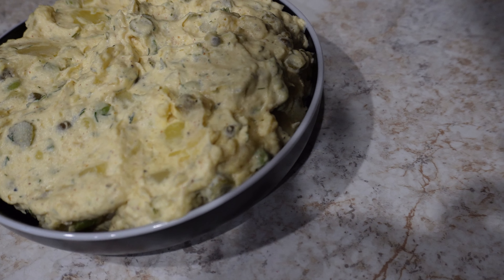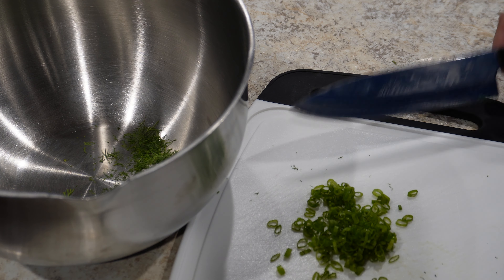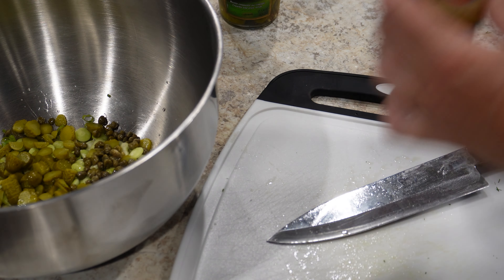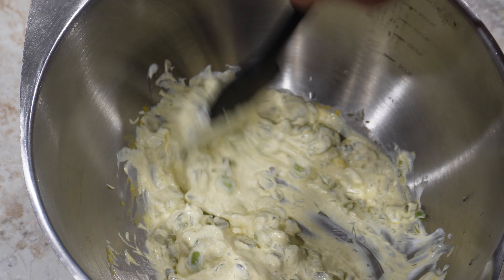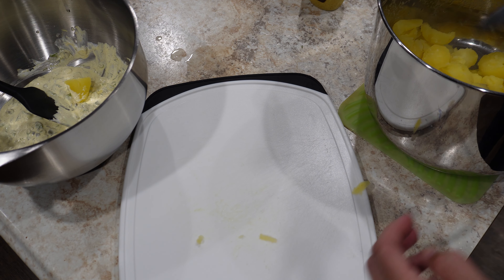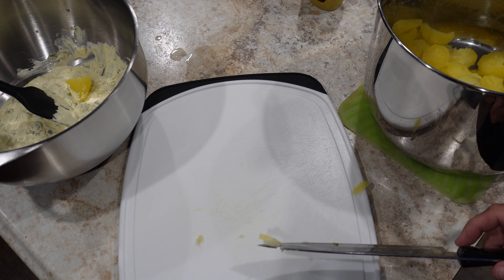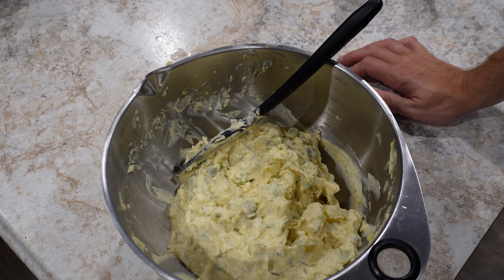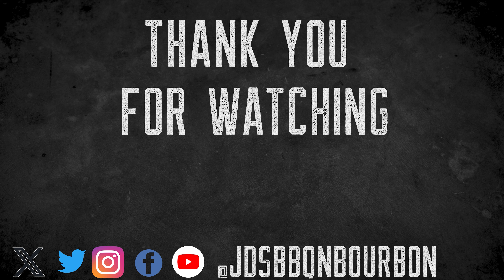Delicious Potato Salad: The Perfect Bbq Side For 4th Of July!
Join me today as I make my favorite 4th of July BBQ side dish, a potato salad that is anything but ordinary. This potato salad is not your usual Miracle Whip, mustard, and potatoes. Instead, it contains many flavorful ingredients that will have you and your guests coming back for more. The freshness of the ingredients and the wonderful flavors are sure to make this the hit of your next barbecue.

Goldee's Brisket Rub and All Purpose Rub
10qt DualZone AirFryer
Big Joe 3
Smart Food Scale
Heavy Duty Firebox Grates
Meat Grinder
Basting Brush
15" Cast Iron Skillet
MEATER Block: 4-Probe Thermometer
Instant Read Digital Thermometer
Wireless Microphone
Black Nitrile Gloves
Cutting Board
6 inch Curved Boning Knife
Dalstrong Chef Knife - 8 inch Blade - Shogun
Dalstrong Utility Knife - 6 inch - Shogun
Humbee Chef Serrated Bread Knife (Slicer)

00:00 Introduction
00:17 Potato Choice
01:00 Sauce
05:17 Adding Potatoes and Adjusting
08:57 Taste Test